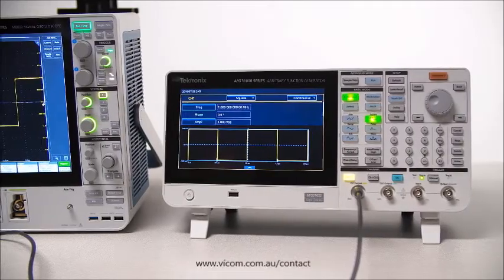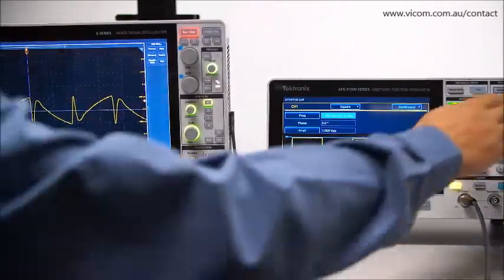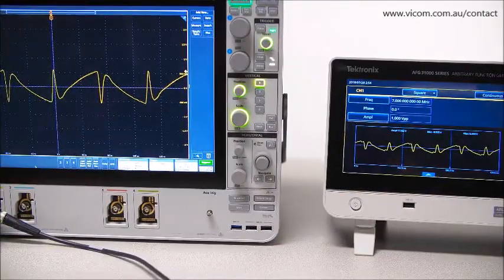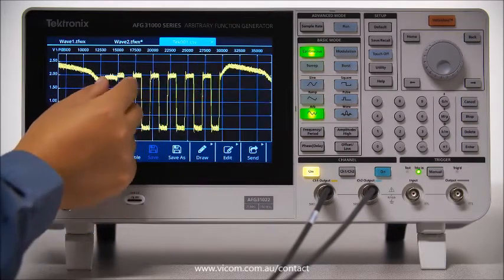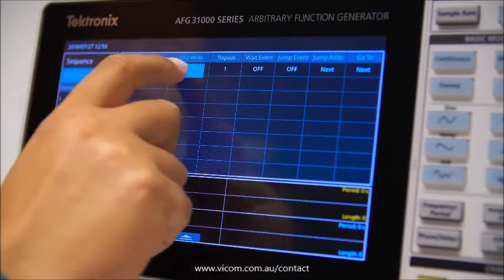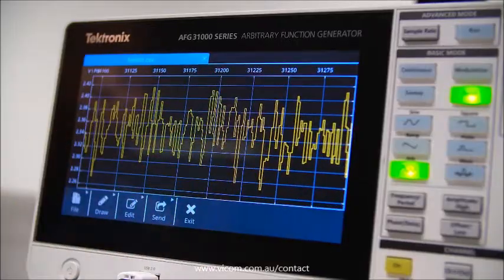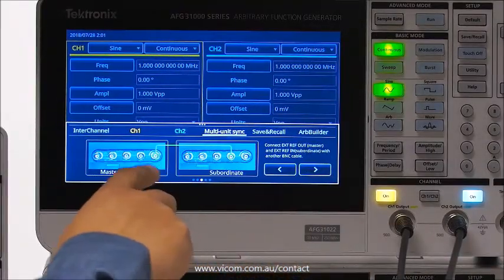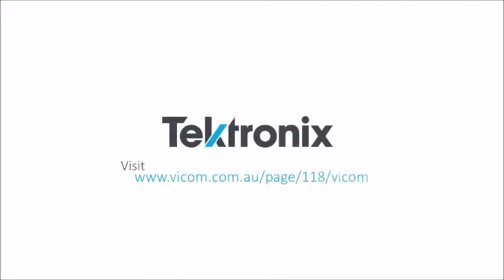Tektronix AFG31000 Arbitrary Function Generator Overview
The AFG31000 series with InstaView™ technology is the first high-peformance AFG with built-in waveform generation applications, patented real-time wave monitoring, and a modern user interface.